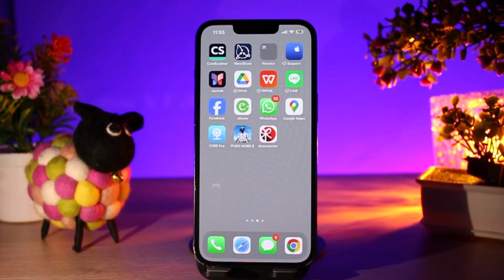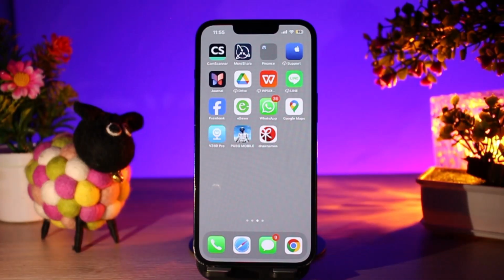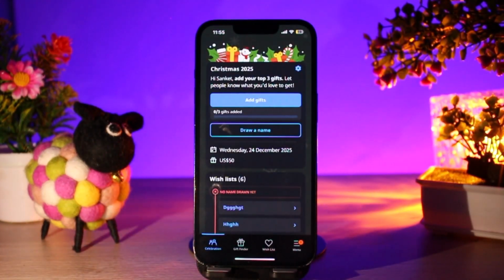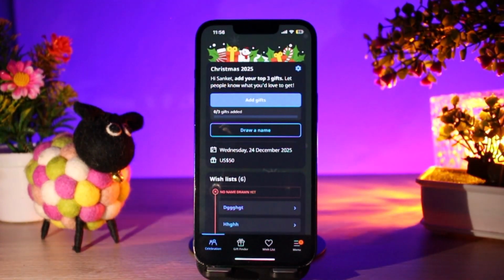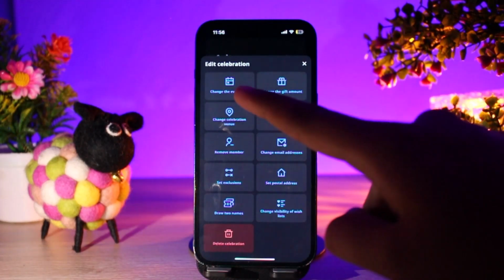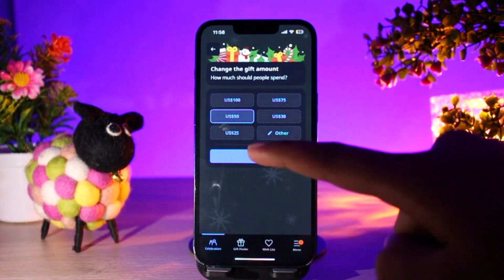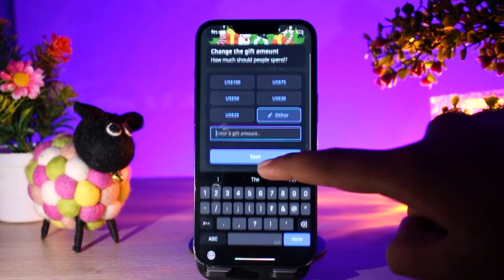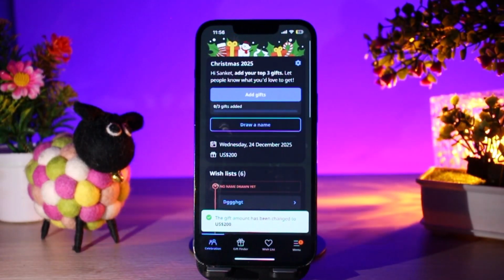Secret Santa Budget Change? Adjust Gift Amounts on DrawNames FAST! - 2025